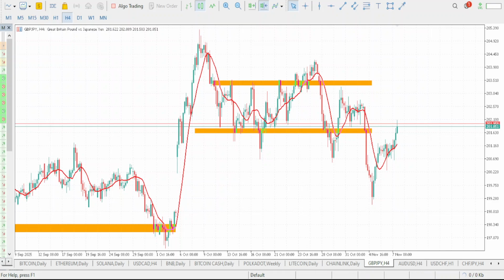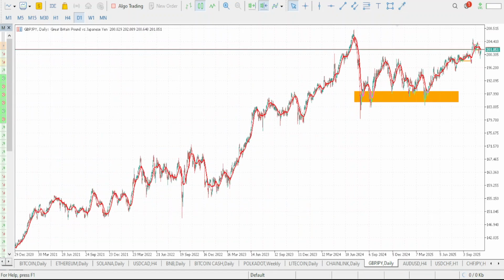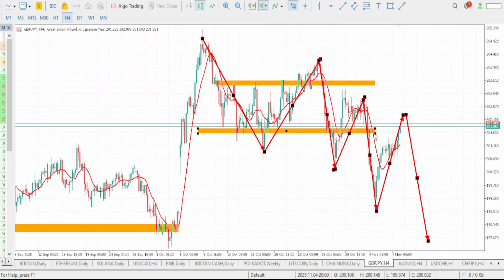GBPJPY Analysis Today | NOVEMBER 10 - 14 2025 | GBPJPY Forecast | GBP/JPY Technical Analysis